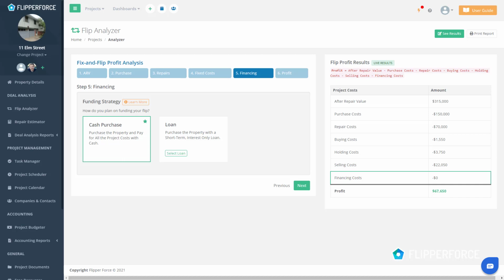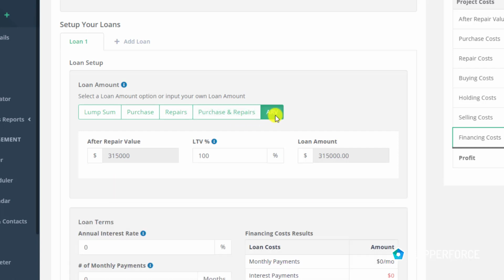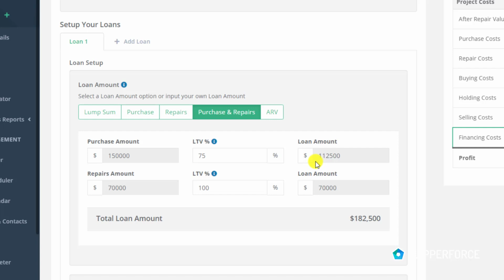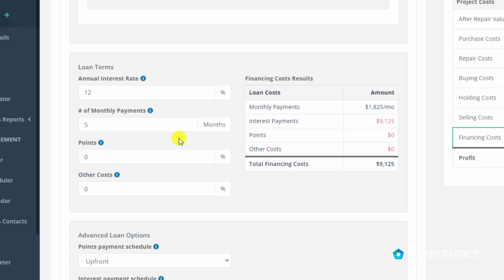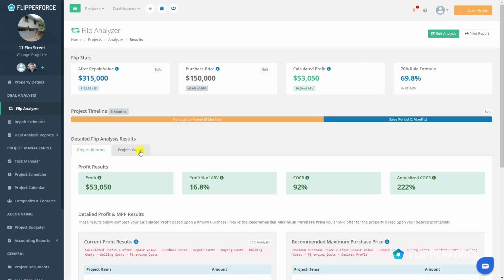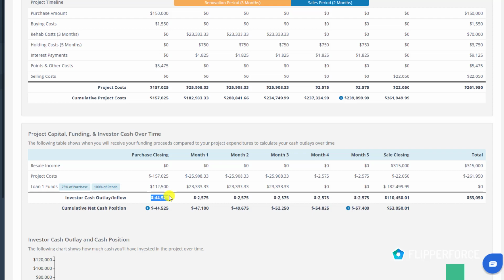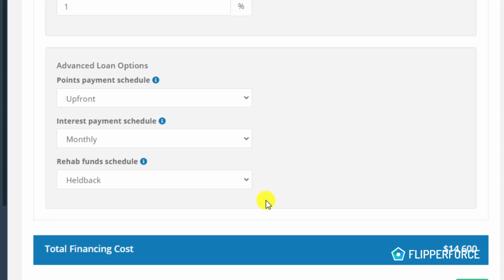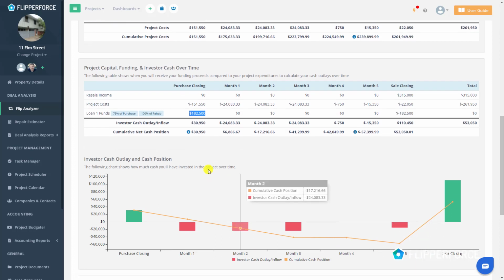Setting Up your Financing For House Flips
Lean how to setup your funding for your house flip projects on our Flip Analyzer tool.